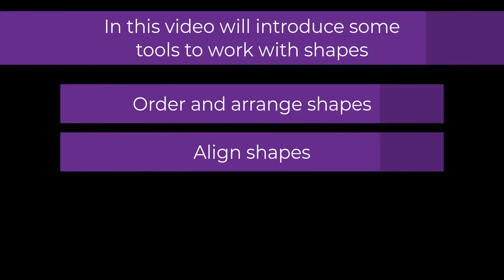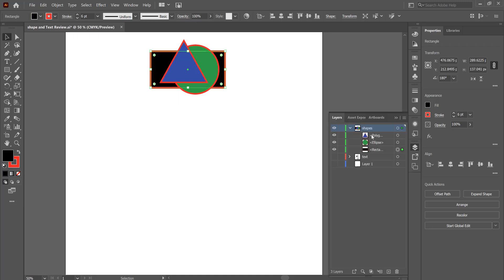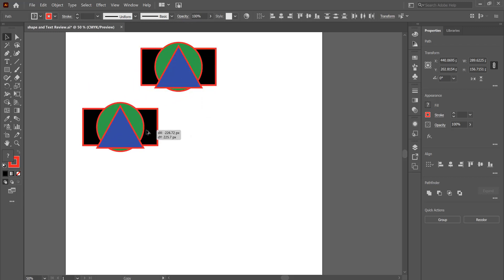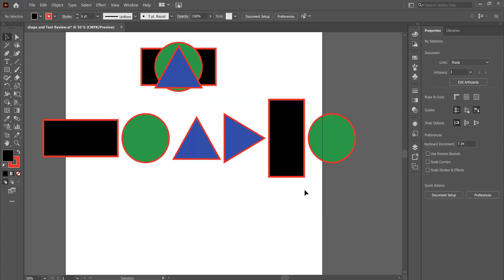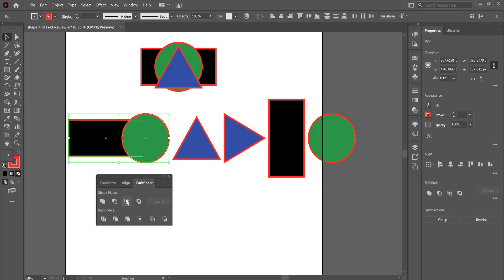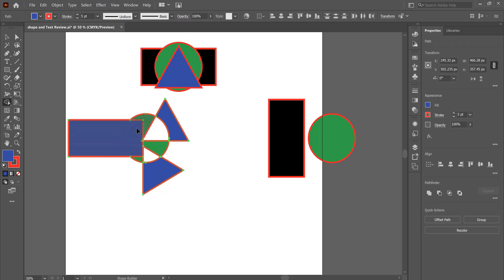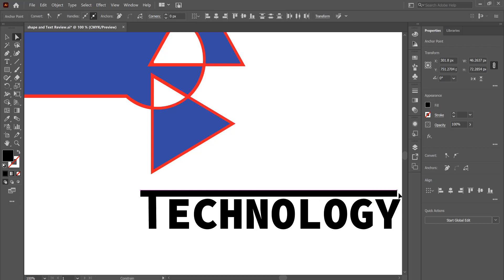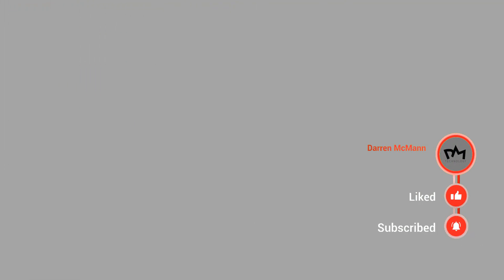Work with Shapes in AI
This video will review the how-to:
          - order / arrange shapes in layers
          - duplicate shapes
          - alignment tools
          - combining shapes using the pathfinder tool and shape builder tool
          - converting text to a shape